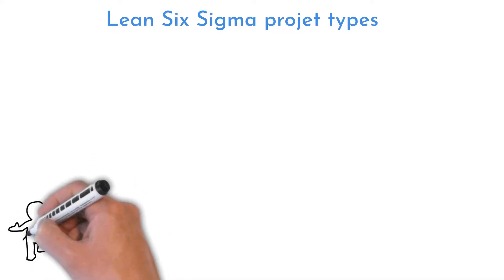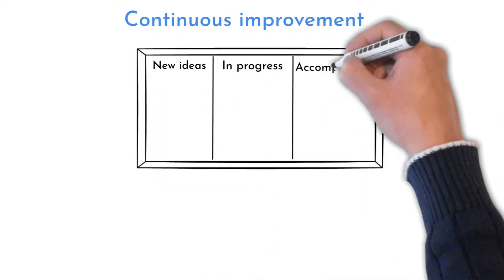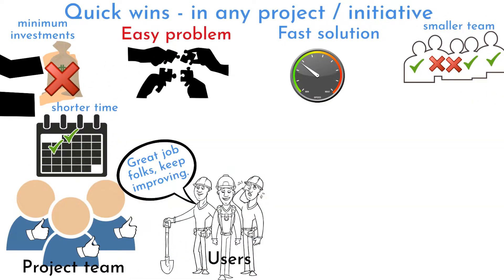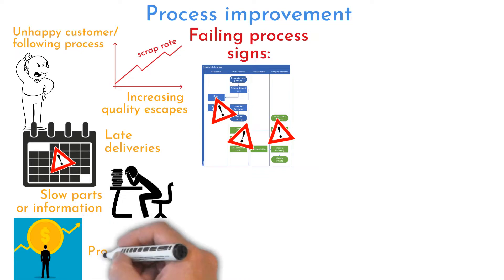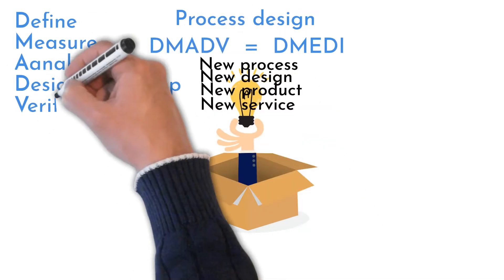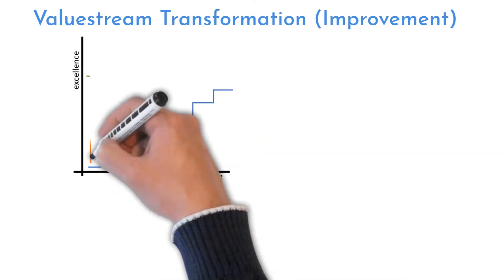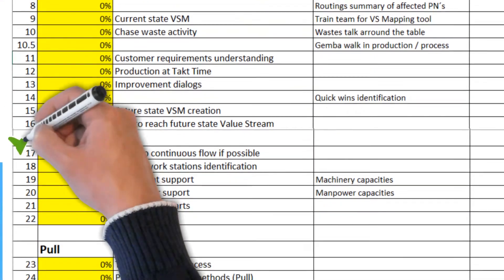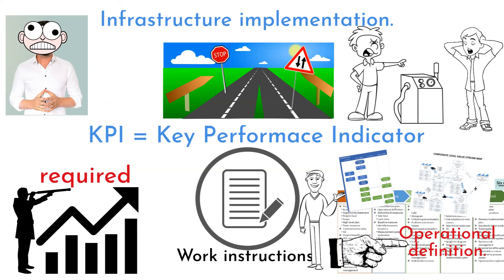Six Sigma project types, Lean Six Sigma management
What kind of project types exists? When to use them? What tools, or process to be followed in each of them? Not just these questions are answered in this video

Templates mentioned in this video a re available for free in this detailed article: